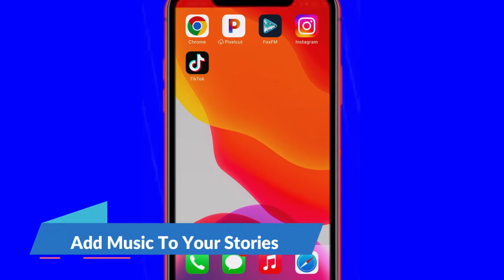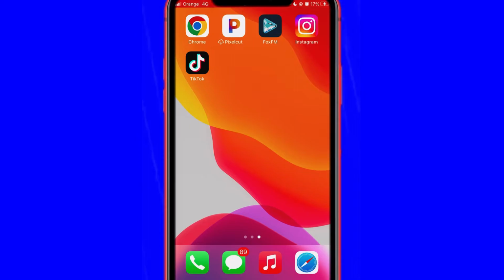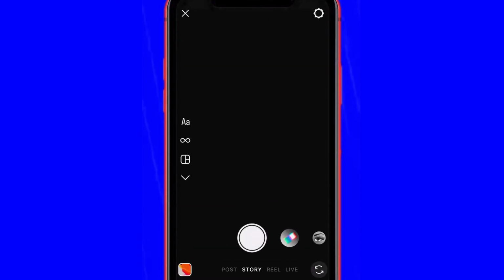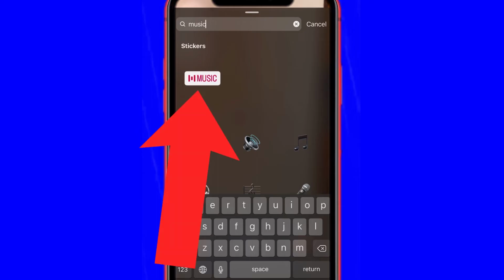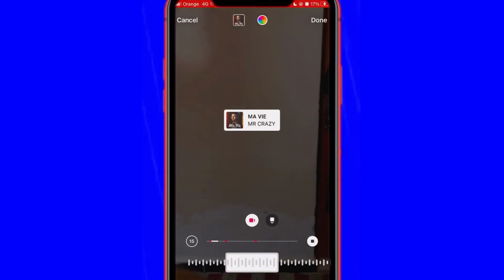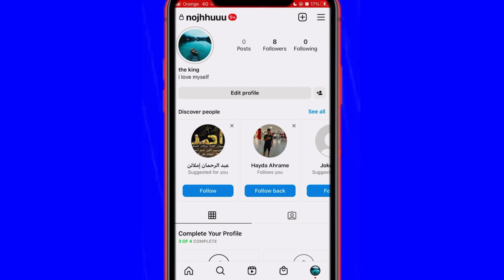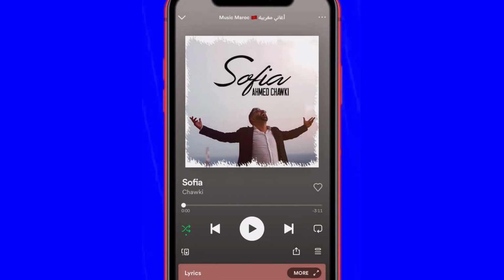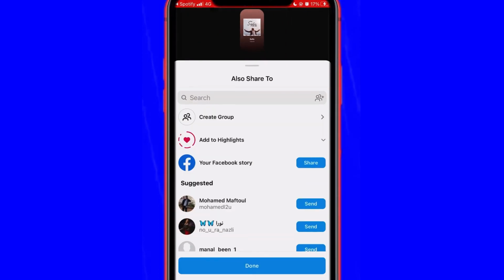How To Add Music To Instagram Story In 5 Seconds (New Update ) Add Music To Story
In This Video I'll Be Showing You How To Add music to Instagram story iPhone as well as how to add music to Instagram story android and both work well! I also reveal a new method to fix missing music sticker on Instagram so that is helpful! This is also a how to fix missing music sticker on Instagram so i hope this is helpful!

Wondering how to add music or trending sounds to your Instagram Stories posts? i am showing  you how in the video

Here is how you can do this without watching:
With the Instagram music sticker, you can add music and lyrics to your Instagram Stories — creating a fun soundtrack for your community.

However, the Instagram Stories music sticker has proved to be quite elusive — with many users having a limited music library or no access at all.
How to Add Music in Instagram Stories
Ready to add a soundtrack to your Instagram Stories? Follow the steps below and you’ll be posting stories with your favorite beat in no time.

First, download the latest version of the Instagram app on iOS or Android. Next, open the Instagram Stories camera and take or upload a photo or video...

Once that’s done, tap the stickers button at the top of the screen and choose the music sticker and select music you want..you’ll find thousands of songs to choose from.You can scroll through a “For You” tab of suggested songs, browse by categories, or search for a specific song.